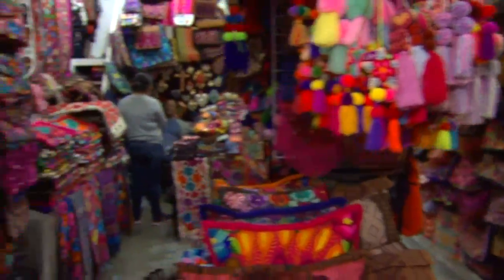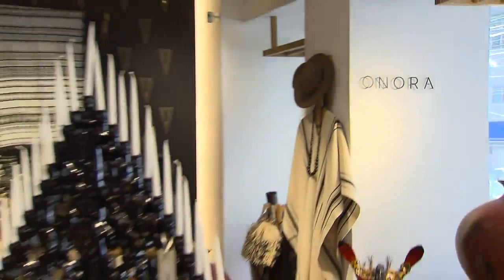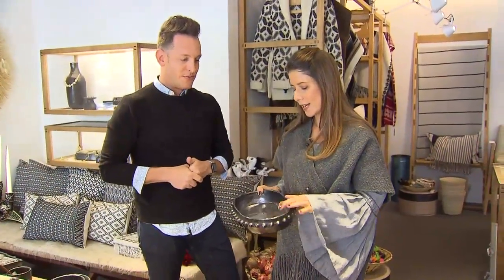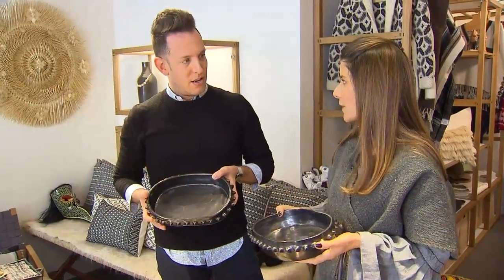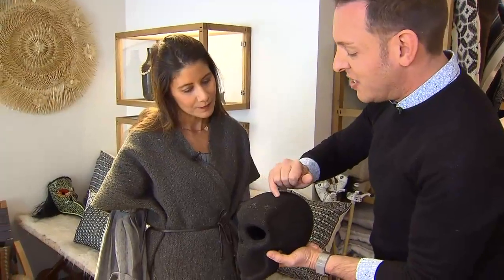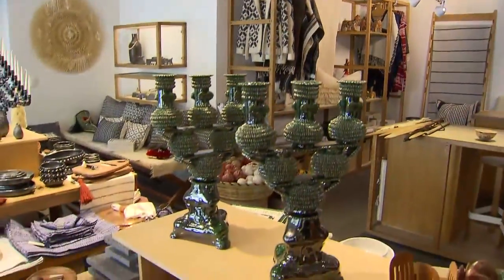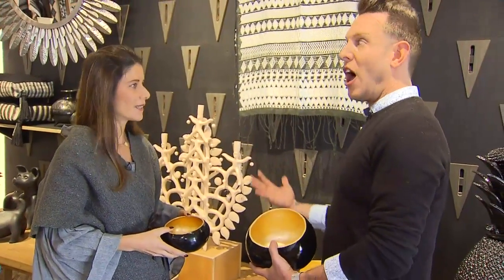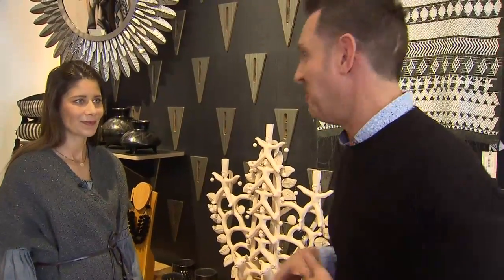Beautiful and trendy artisanal decor from Mexico City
Designer, Shai Deluca-Tamasi, visits a store in Mexico City called Onora to take a look at beautiful design pieces and finds out how they are made.